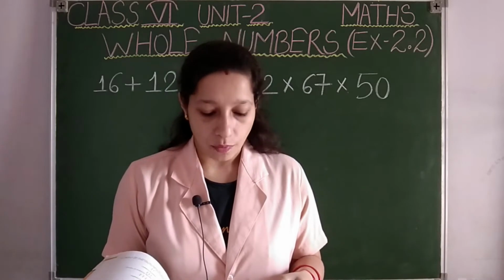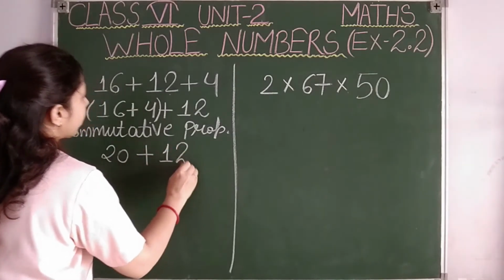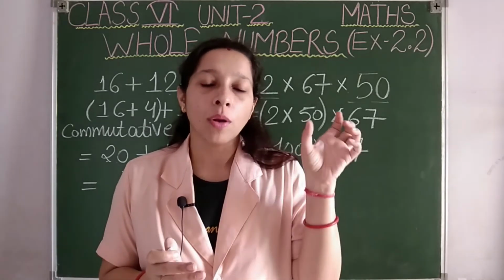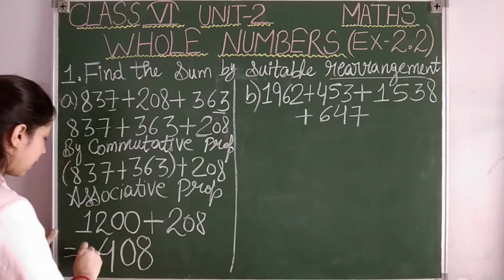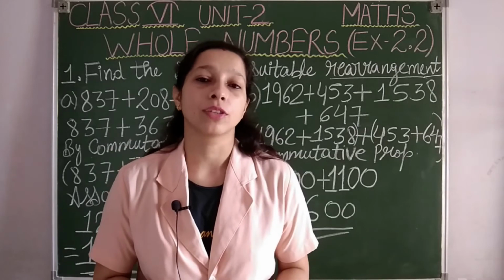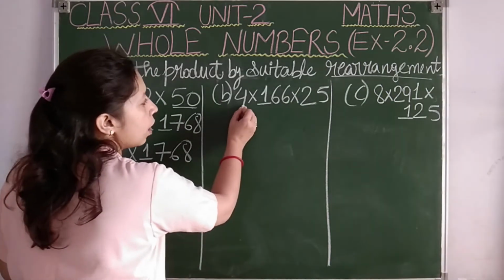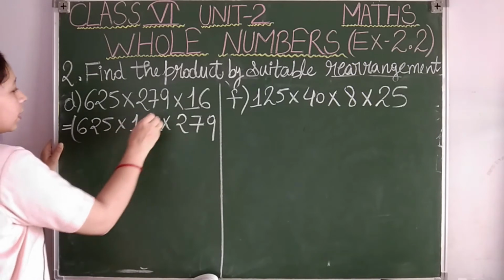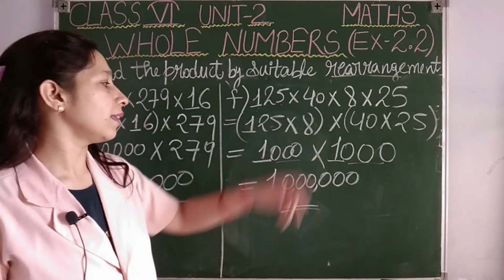CBSE MATHS CLASS 6 UNIT 2 WHOLE NUMBERS PART 4